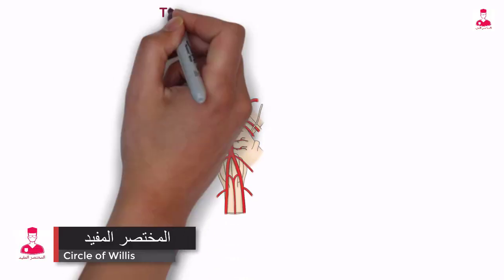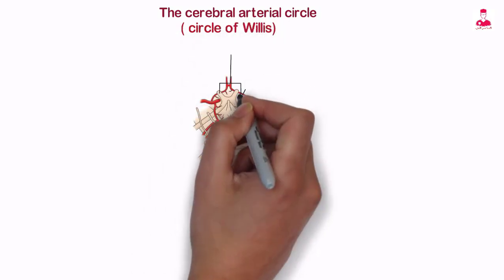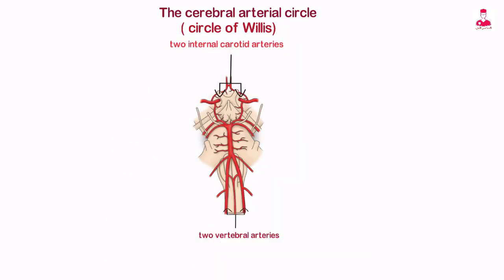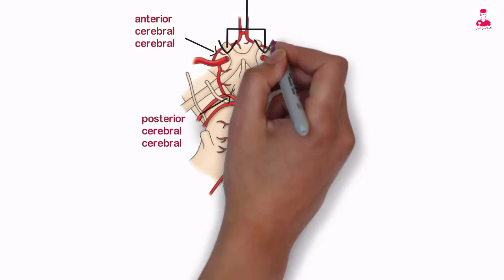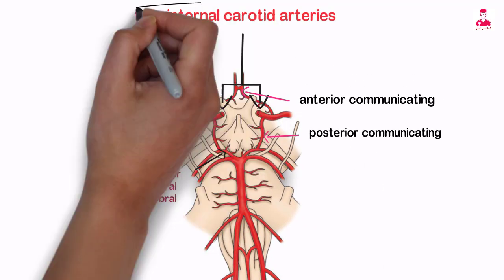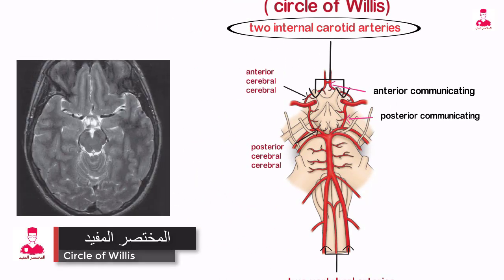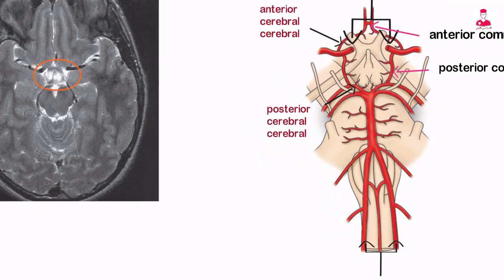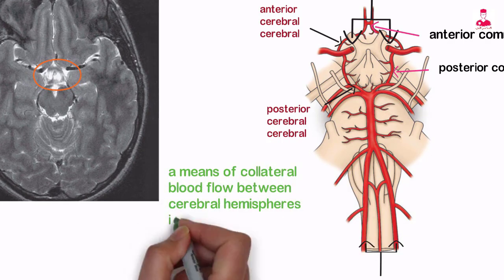Circle of Willis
Cerebral arteries
Anatomy of the circle of Willis
Anterior cerebral artery
Posterior cerebral artery
Anterior communicating artery